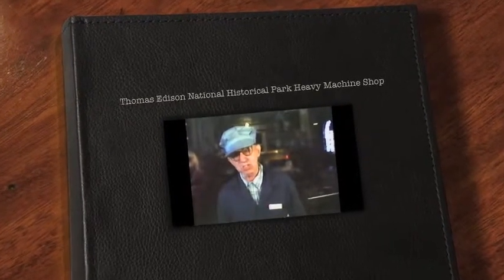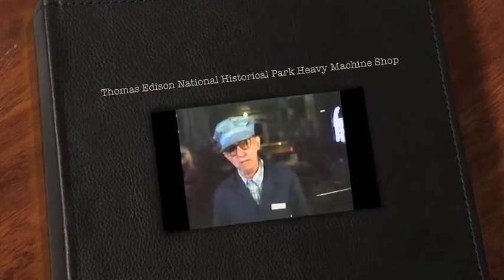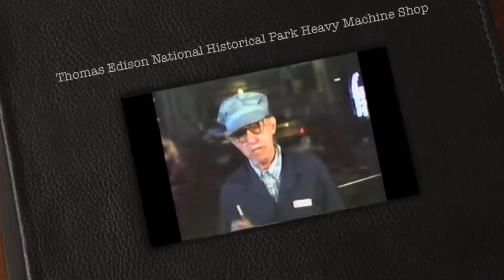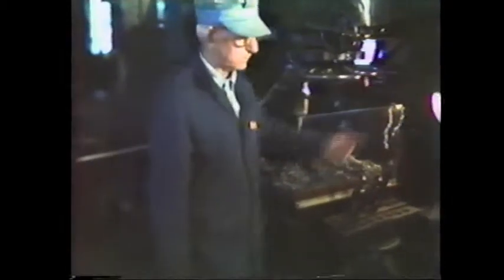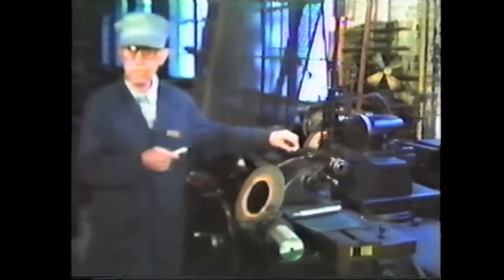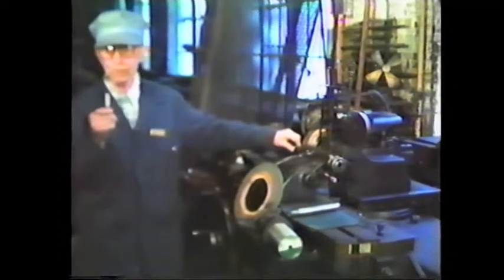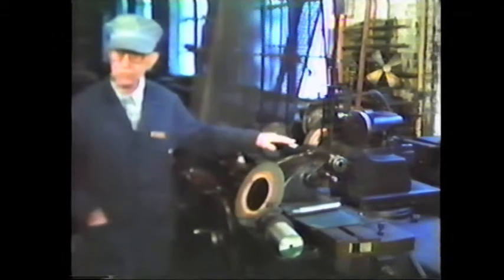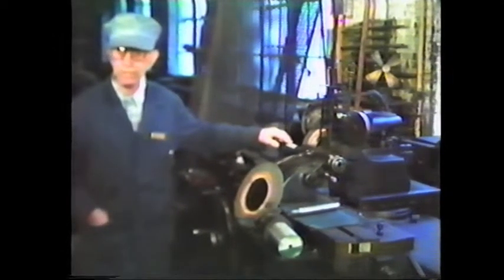Thomas Edison National Historical Park Heavy Machine Shop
This video was made in the 1980's.  The man in the video is Adolph Freda and he worked for the Thomas Edison Corperation in this machine shop.  He volunteered for the Thomas Edison National Historical Park and would do demonstrations of these machines.